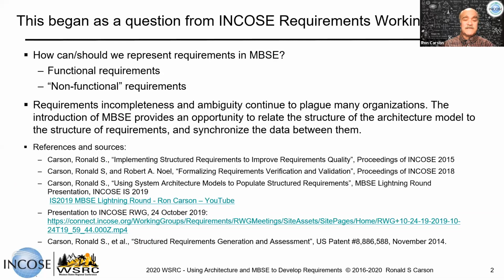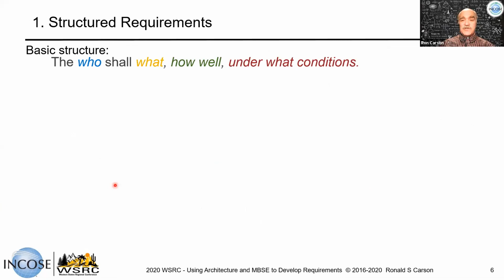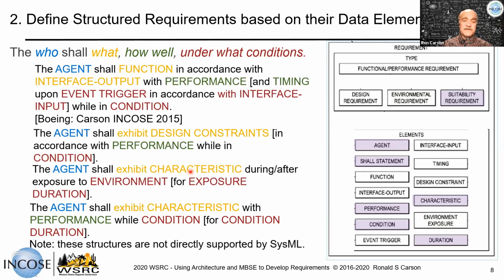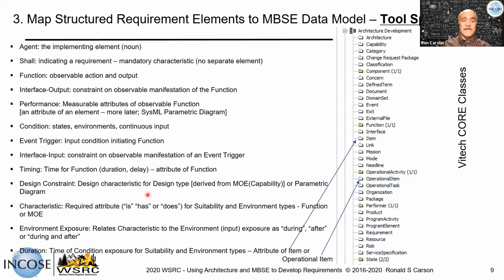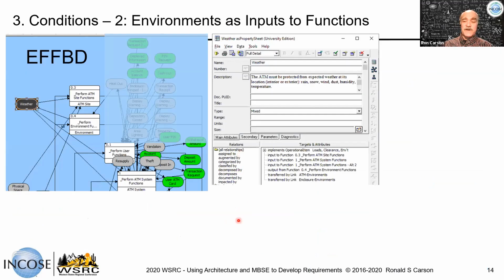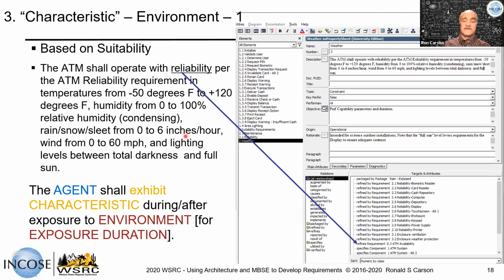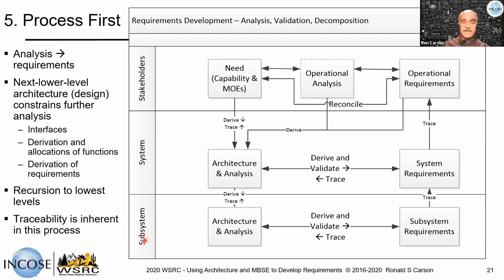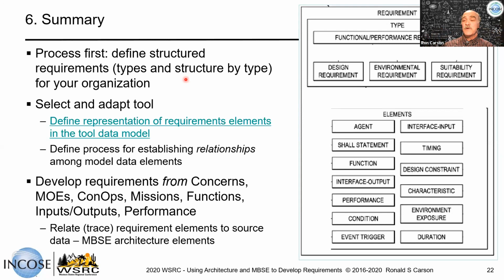Using Architecture and MBSE to Develop Validated Requirements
This is a 74-minute presentation to the INCOSE LA Chapter 8 June 2021 of my 2020 presentation to the INCOSE Western States Regional Conference. The presentation shows how to develop structured requirements from a system architecture using the data elements in an MBSE tool.